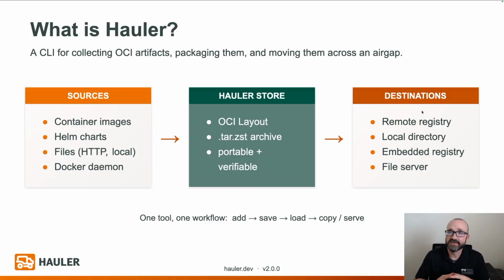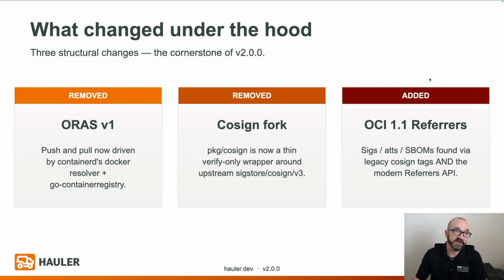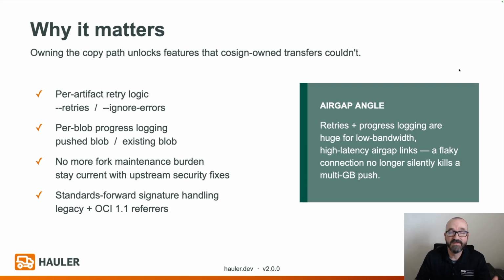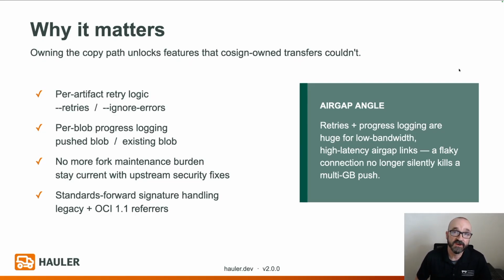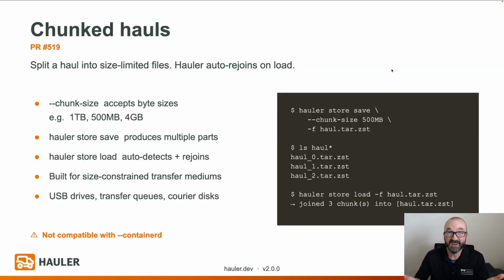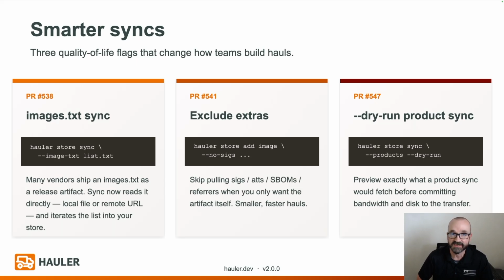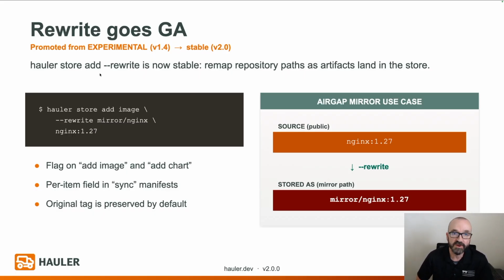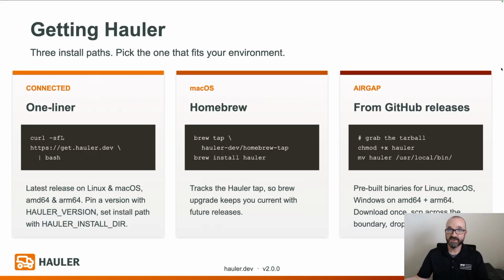Rancher Government Hauler v2.0 Release Overview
Introducing Rancher Government Hauler v2.0 with Rancher Government Solutions Product Engineer Adam Martin.